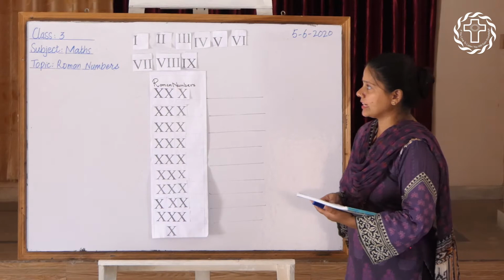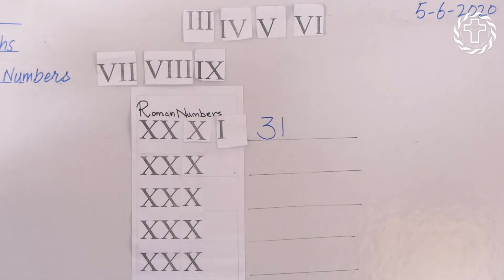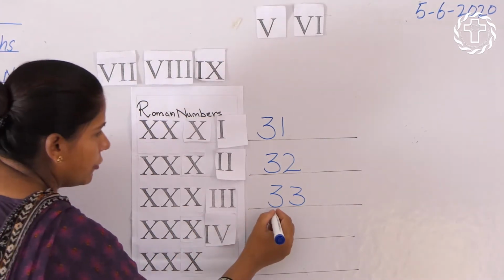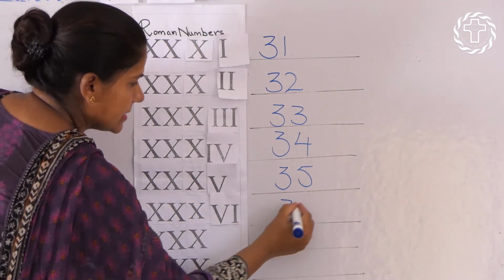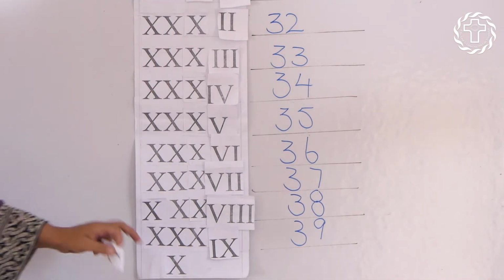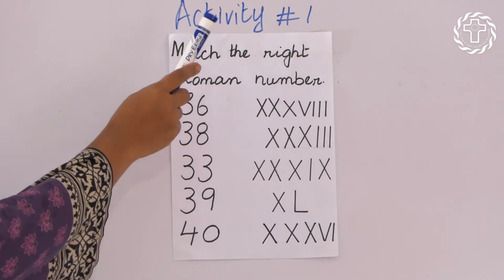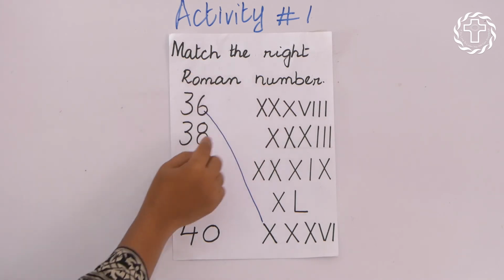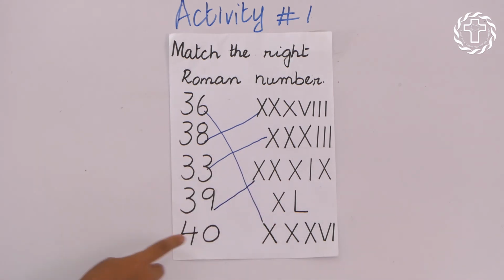Class: 3 | Subject: Maths | Topic: Roman Numbers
Class: 3
Subject: Maths
Topic: Roman Numbers
Date: 5.6.2020